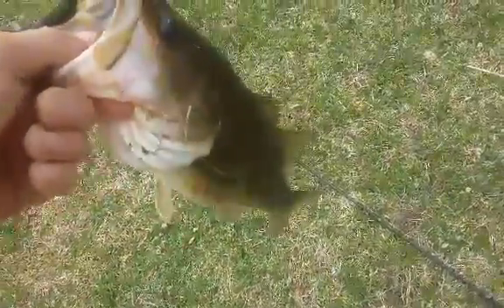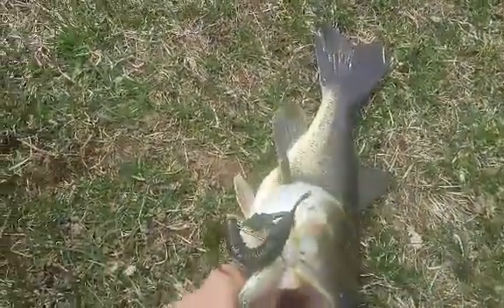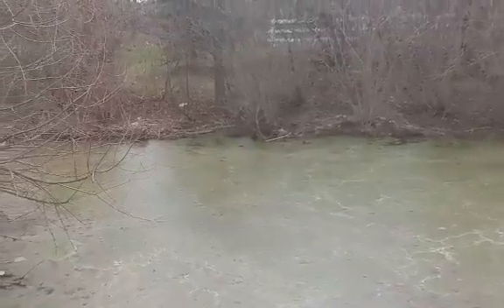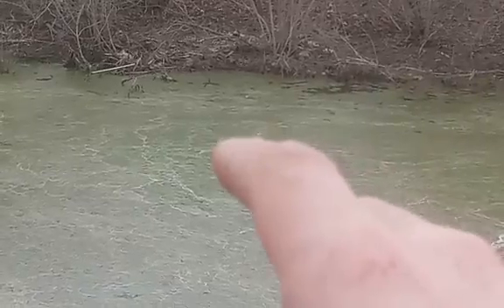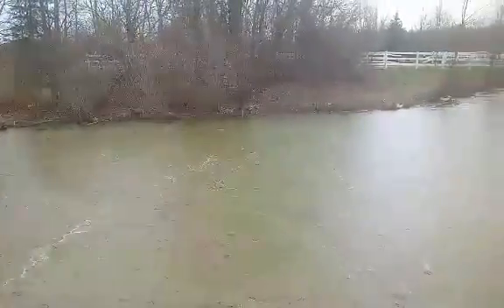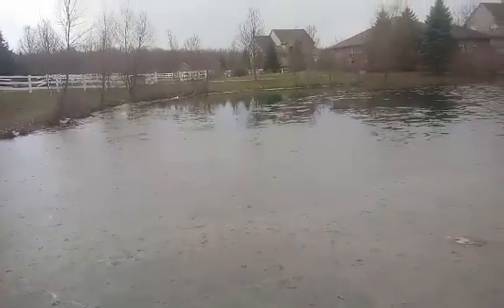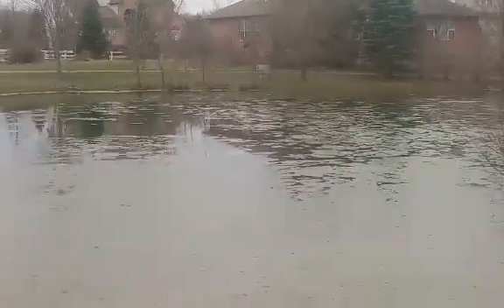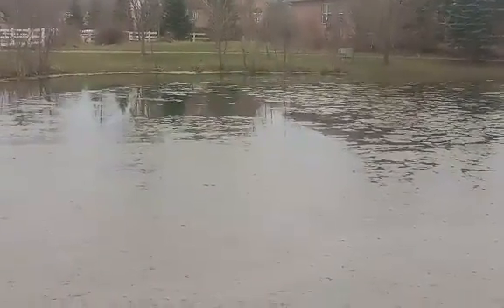(How to )bass fishing grass mats and pond moss for big bass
pitching a texas rigged creature bait for topwater strikes in the grass and moss il be showing you how in this video